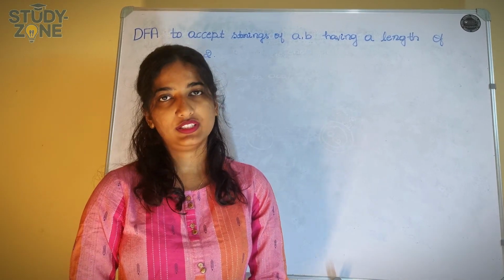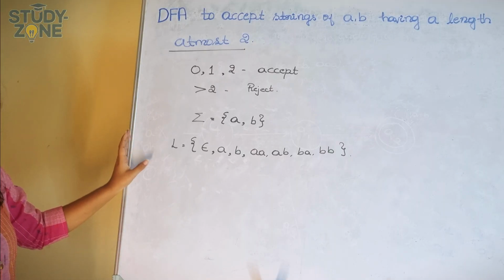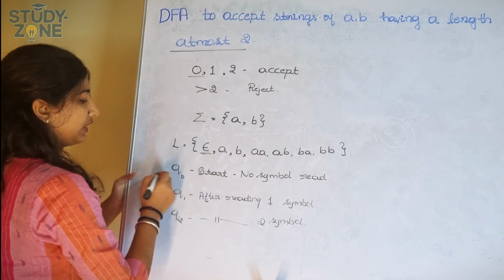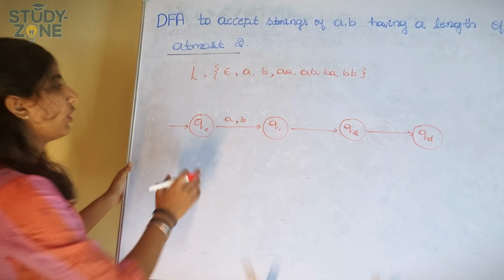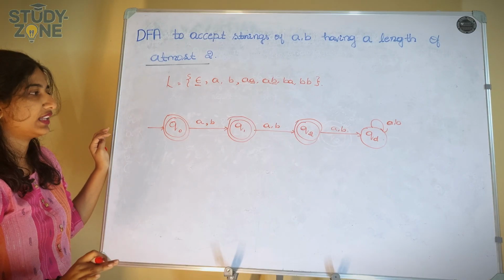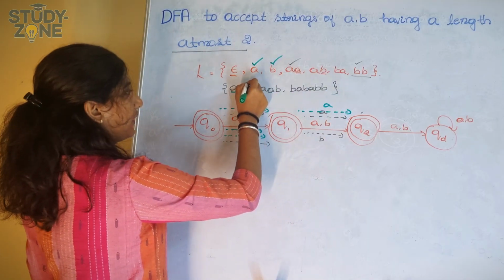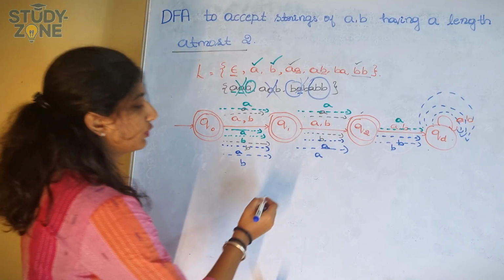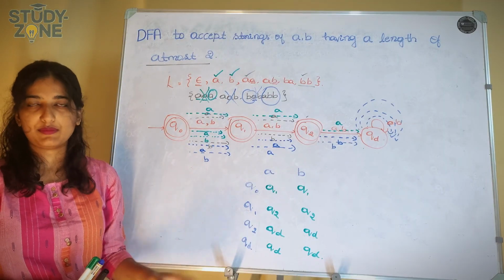DFA for Strings Over a,b of Length At Most 2 | Transition Diagram & Table | Automata Theory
Welcome to this detailed tutorial on DFA to accept strings over {a,b} having length at most 2!
In this video, we’ll explain step-by-step how to design a Deterministic Finite Automata (DFA) that accepts all strings formed using the alphabets ‘a’ and ‘b’ where the string length ≤ 2.

We start with the basic DFA concepts, then build the transition table and state diagram clearly so that even beginners can understand easily. Each step is explained in a simple and visual way to help you grasp how finite automata works in theory and in practice.

How to construct DFA for strings of length 0, 1, and 2

Explanation of accepting states and transition functions

Test cases to validate our DFA

How to check correctness of your DFA design